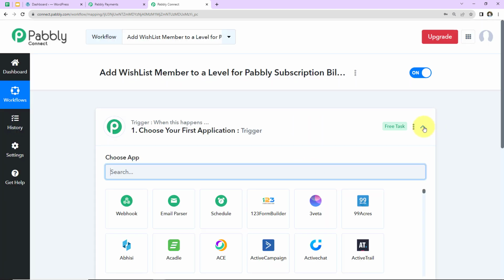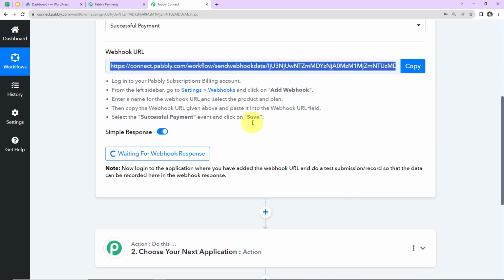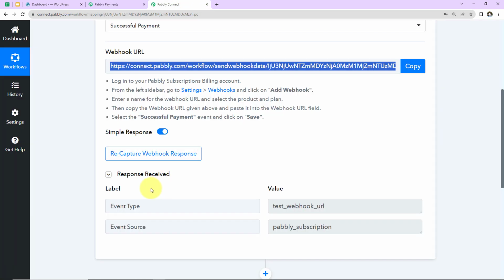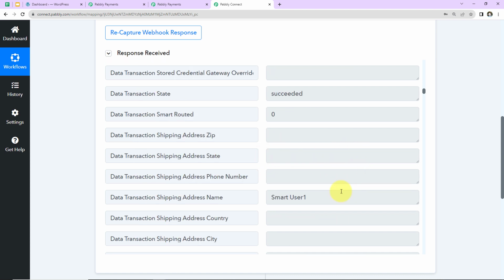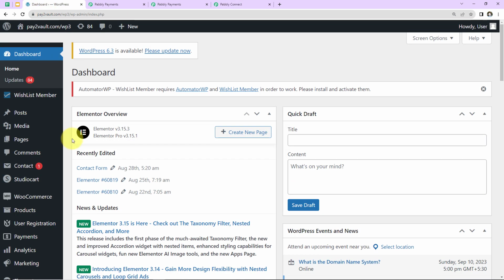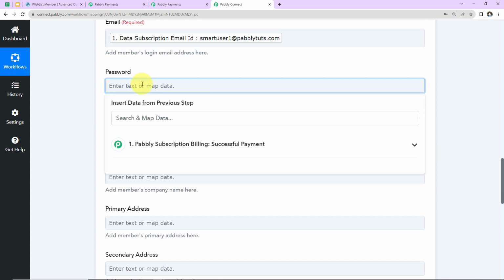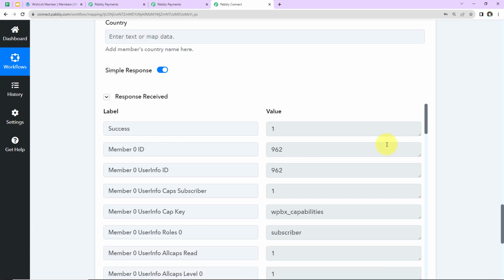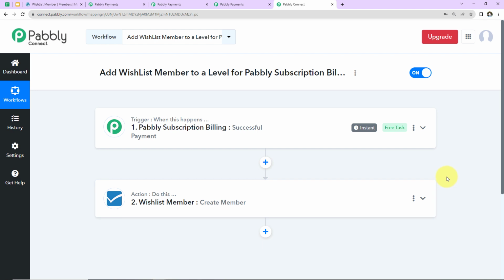How to Add WishList Member to a Level on Receiving Payment via Pabbly Subscription Billing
In this video, we'll show you how to integrate Pabbly Subscription Billing and WishList using Pabbly Connect, with this integration you can automate the process of adding a member to a specific level in WishList Member when a payment is received via Pabbly Subscription Billing. Here's how this automation works:

Track Successful Payment in Pabbly Subscription Billing:
When a payment is successfully made in Pabbly Subscription Billing, Pabbly Connect detects the event.

Retrieve Member Details:
Pabbly Connect captures the customer's information and payment details from the payment event.

Add Member to WishList Member Level:
Using the retrieved information, Pabbly Connect automatically adds the customer as a member to a predefined level in WishList Member.

Grant Access to Content:
The member now gains access to the content, resources, or features associated with the assigned level in WishList Member.

1. Automation: Pabbly Connect offers automation capabilities that can help you automate mundane and repetitive tasks. This allows you to save time, money and resources.

2. Integration: Pabbly Connect provides a wide range of integrations so that you can connect different web services with each other. This helps you to create smarter workflow processes and make your business more efficient.

3. Security: Pabbly Connect takes security seriously and provides an industry-standard security system to protect your data and applications.

4. Scalability: Pabbly Connect is highly scalable and allows you to easily add new applications and services to your workflow.

 5. Cost-effective: Pabbly Connect is cost-effective and provides plans for different business sizes.